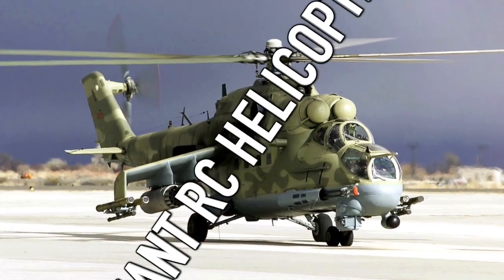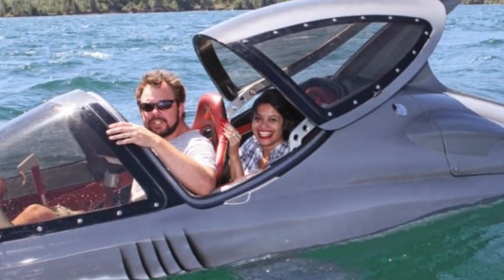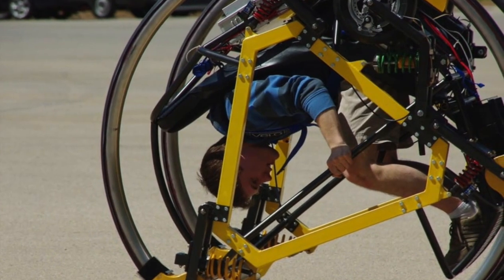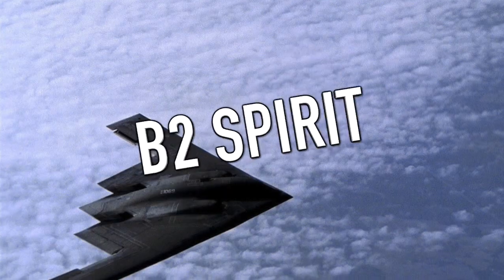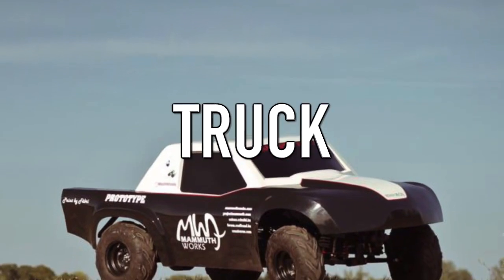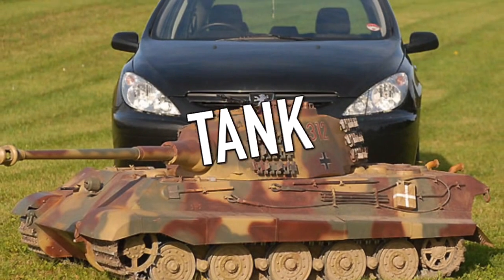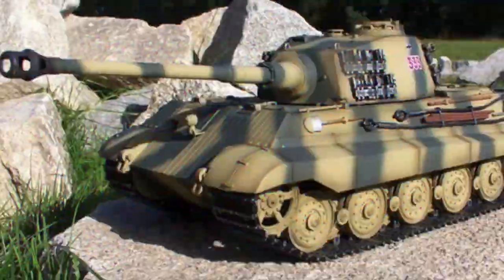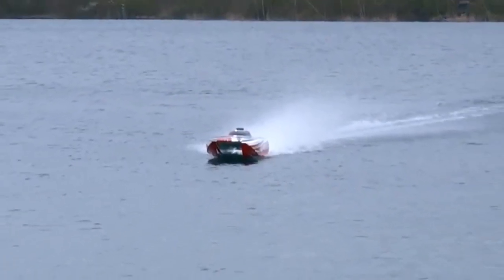The Craziest Toys Only The Richest Can Afford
Top The Craziest Toys Only The Richest Can Afford

Description:
Charlie from Top 10s counts down the top 10 The Craziest Toys Only The Richest Can Afford